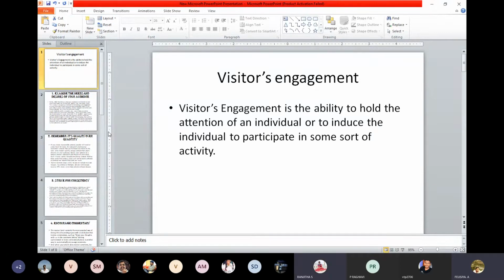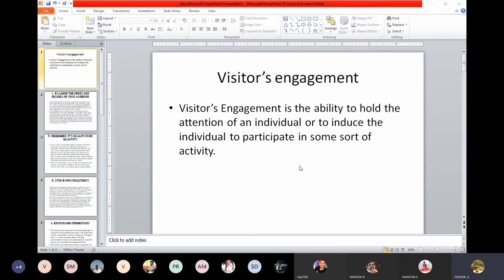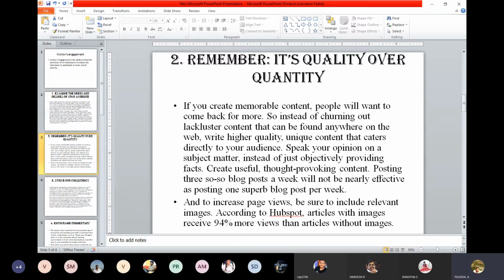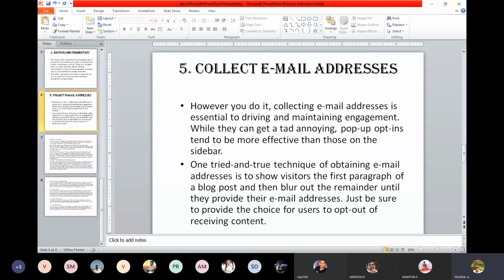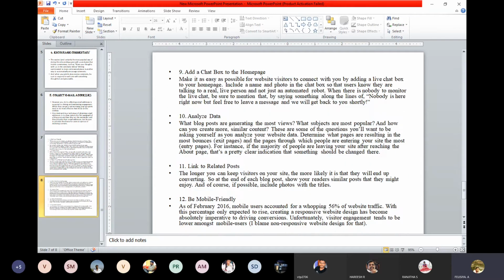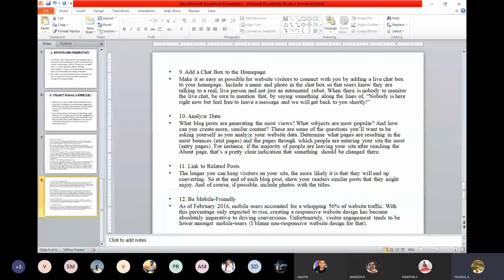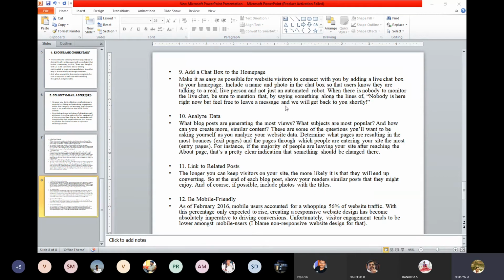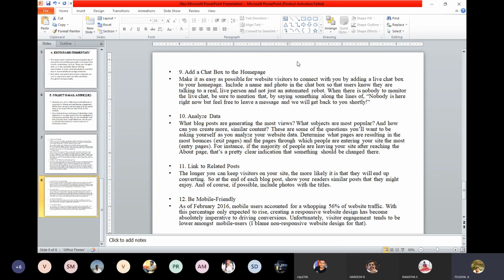Visitor's engagement in digital marketing